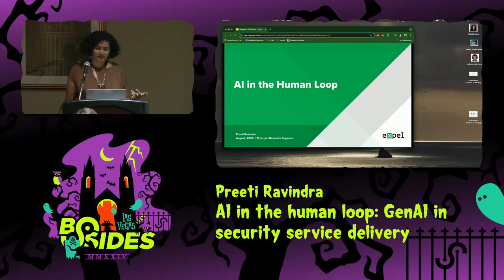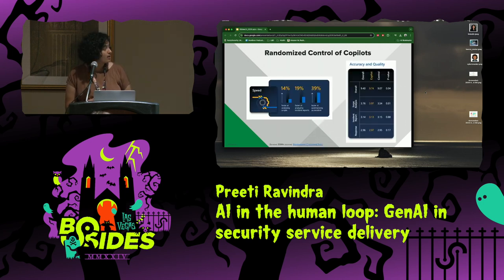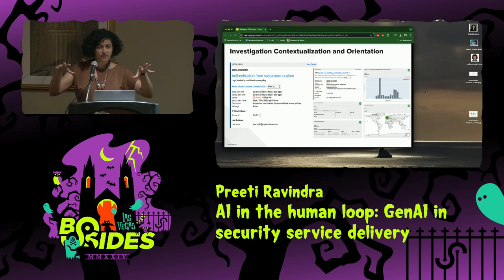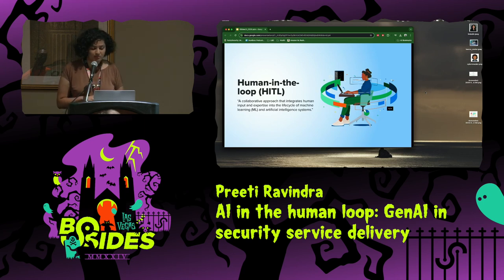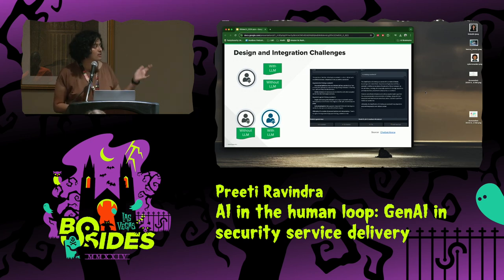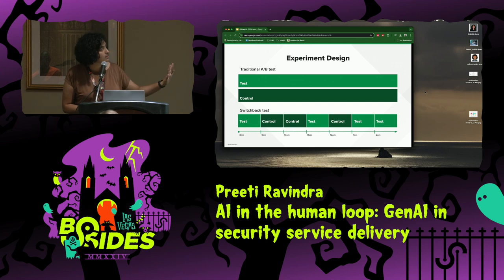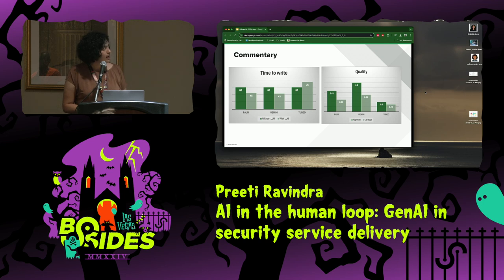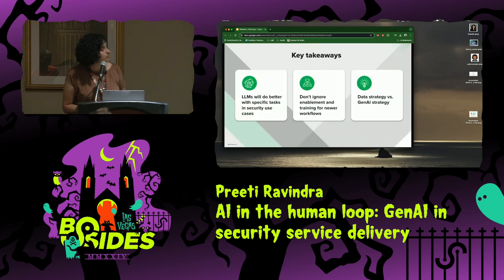GT - AI in the human loop: GenAI in security service delivery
Ground Truth, Tue, Aug 6, 20:00 - Tue, Aug 6, 20:20 CDT

Security co-pilots, chatbots and automation that leverage large language models are rampant in Security Operations with the intent of boosting analyst productivity and outcome quality. While there is a lot of focus on implementing GenAI use cases for the SOC,  there is little focus on understanding the effects of introducing GenAI tooling before and after implementation in an analyst workflow leading to a counter-productive "AI in the human loop" scenario.

Results from A/B testing different types of AI models with different levels of tooling and workflow integration and what it means for a security practitioner

Insights gained around friction points in integrating and obtaining alignment with GenAI in SecOps

People
Preeti Ravindra